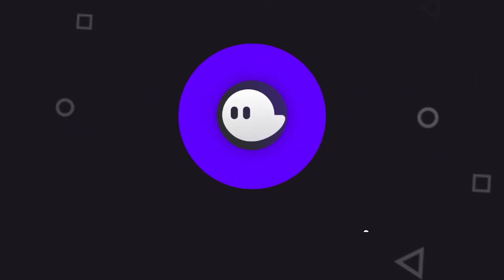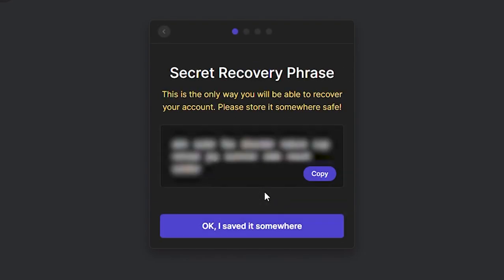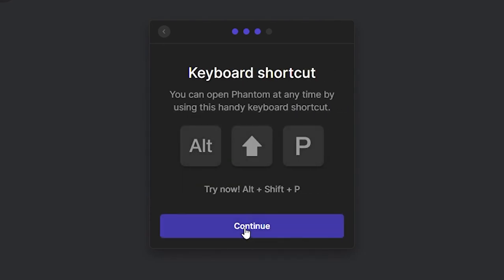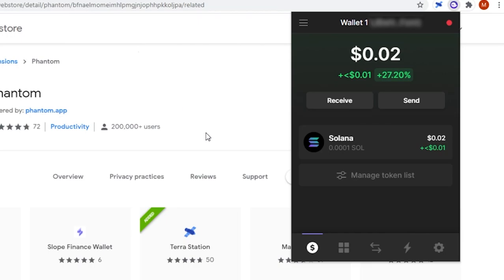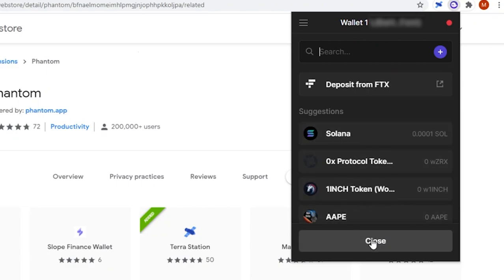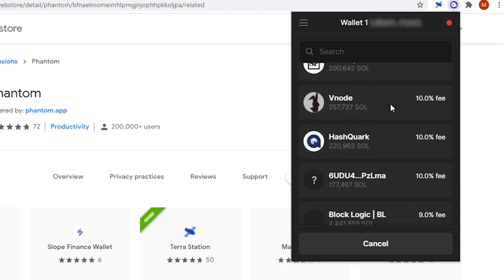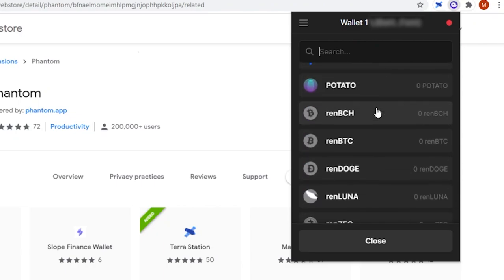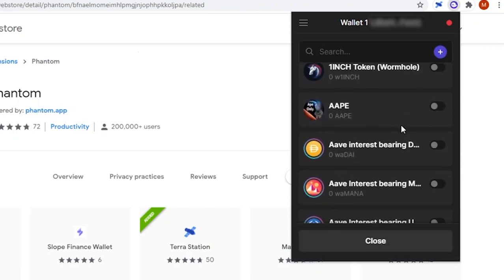How To Set Up Phantom Wallet on Solana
How To Set Up Phantom Wallet on Solana. Today I'm doing a Phantom wallet Review/ Tutorial. We will cover the Phantom wallet set up and how to use the Phantom wallet as well as briefly cover this Solana wallet staking method. On the Solana Blockchain I personally Believe that the Phantom wallet is the Best Solana Wallet. It has a lot of great features like a place to store your NFTs and a built in Dex that I really like. Overall I recommend the Phantom wallet extension for chrome. The only downside is I don't believe they have a Phantom wallet Mobile app yet.

The website is : Phantom.app

Through DeFi, there are so many ways to earn high & safe yields on your assets.
Yield farming is not a "get rich quick scheme," You can make a Lot of money but in my opinion slow consistent effort is the best way forward at first. And I would argue that USING DeFi is the best way to LEARN DeFi. I am not an  ecosystem maxi, but a yield maxi. Where ever I can find the best opportunities is where my money will be! I Don't believe in Price predictions so you wont hear any from me but I will cover any project that I'm bullish on.